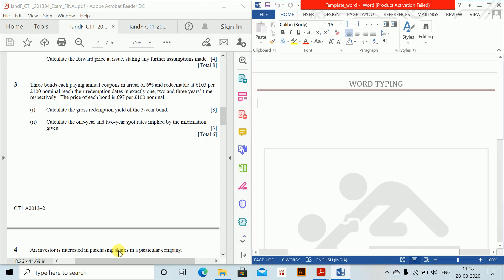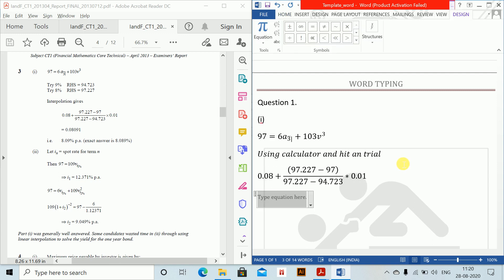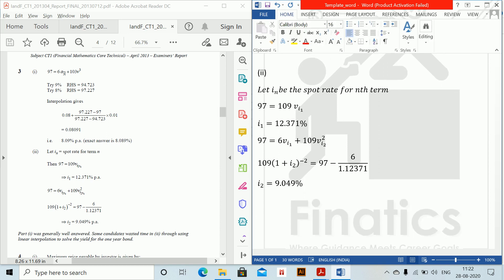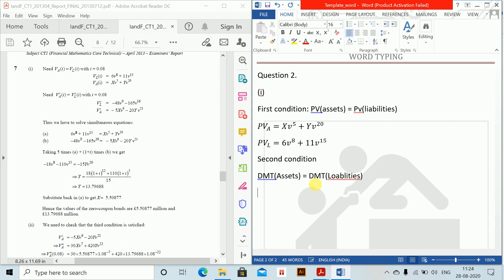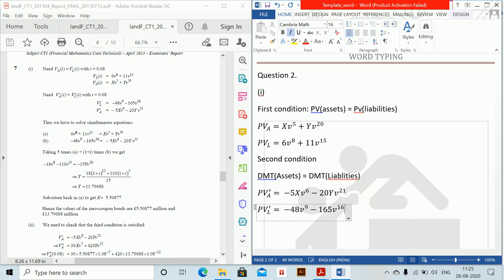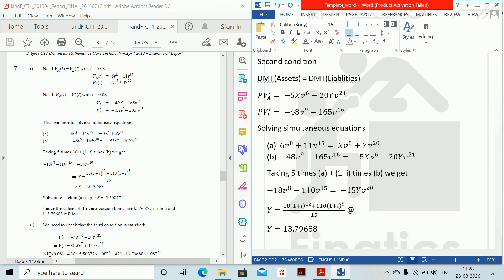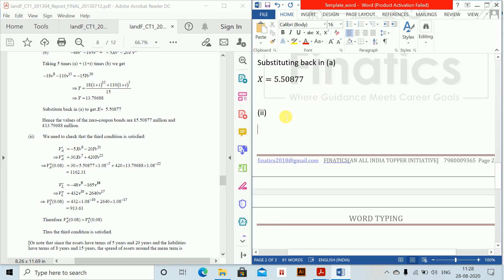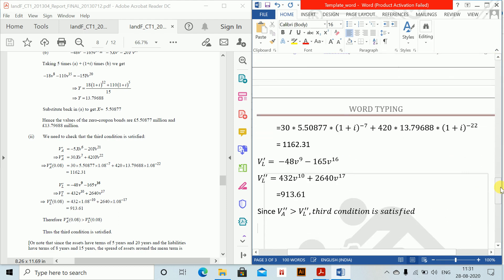CM1 Mathematical Typing on MS Word Class 9 | Chapter - Term Structure of Interest rates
This video is extremely helpful for students appearing for CM1 from IFoA and IAI. This video covers mathematical typing for chapters Term Structure of Interest rates in CM1.